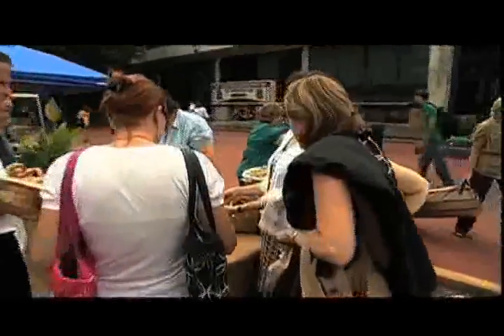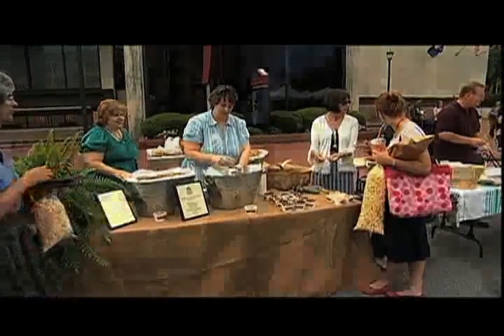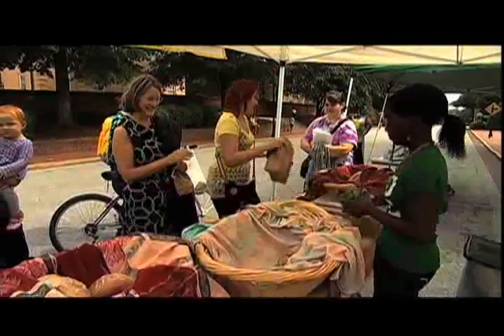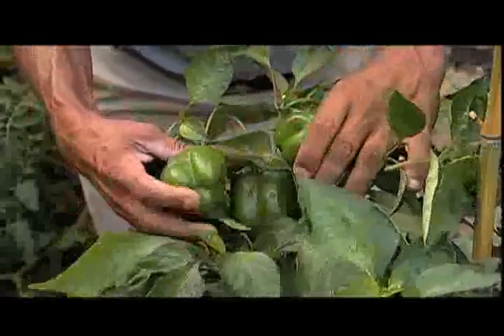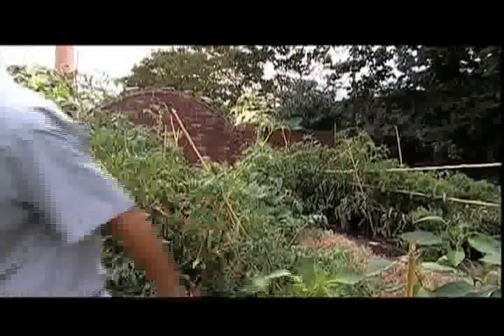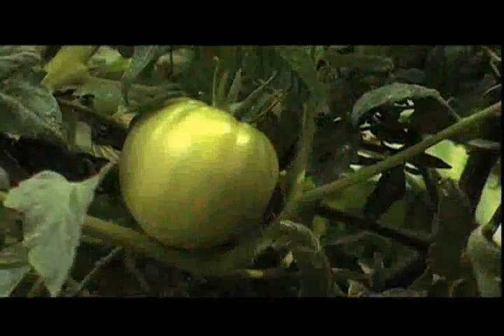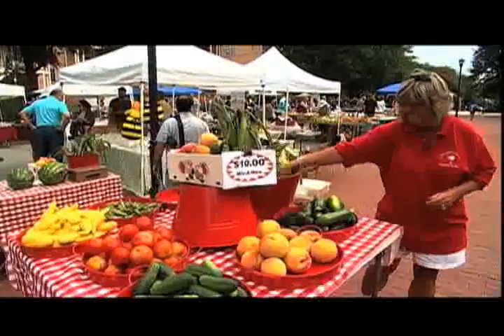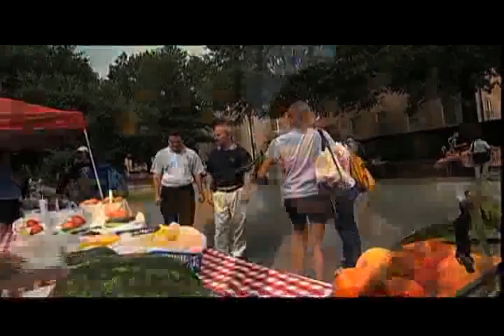University of South Carolina - Ms. Patricia Moore-Pastides on the Farmers Market